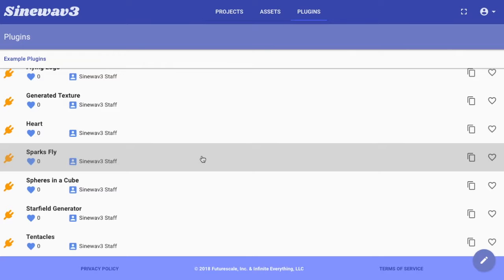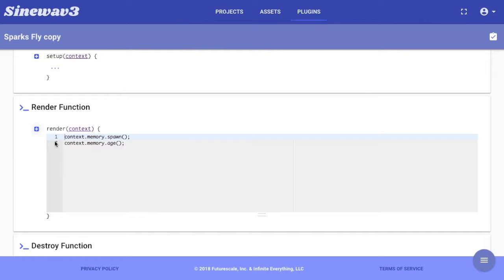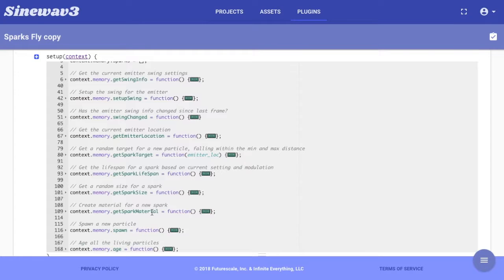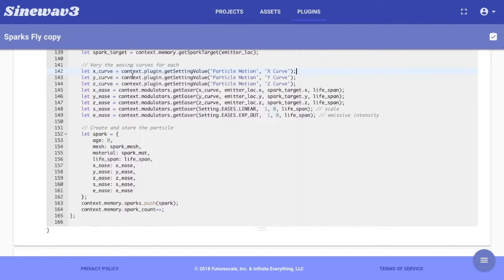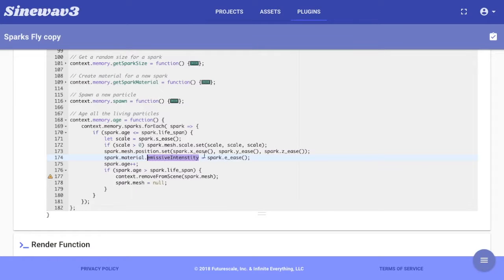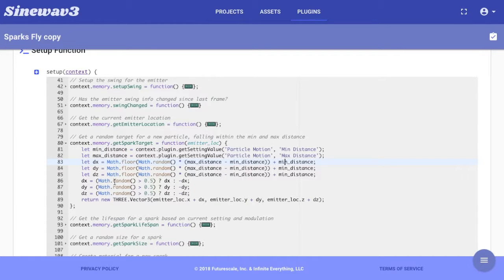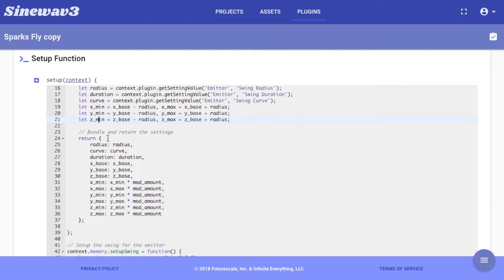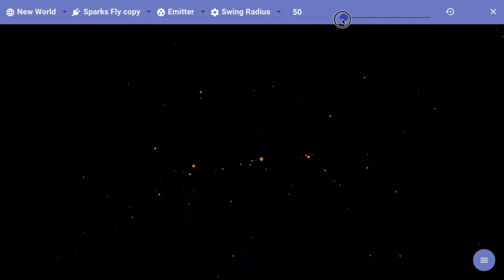Sinewav3 - Develop - Modulation and Easing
Learn how to use easing and audio modulation in a Sinewav3 plugin, to drive the behavior and appearance of a particle system that simulates the sort of sparks you often see flying off a roaring campfire.

You can check out the code for the Sparks Fly plugin on GitHub or if you’ve already created a free Sinewav3 account, simply copy the Sparks Fly example plugin, and edit it.